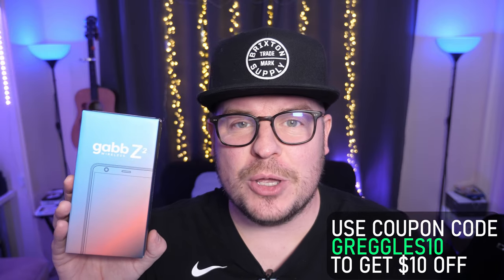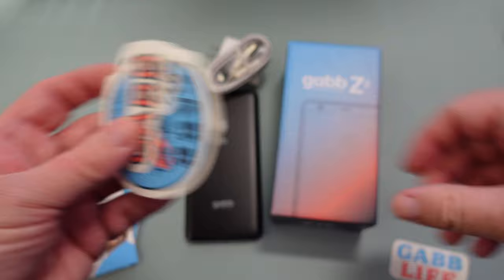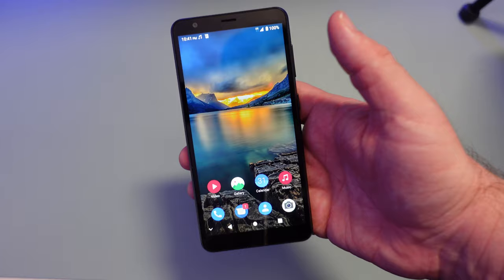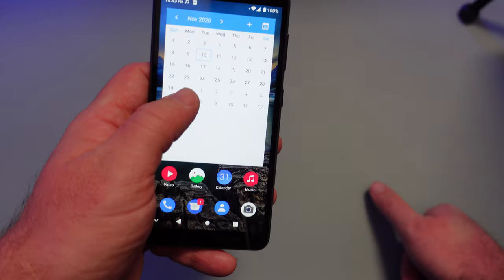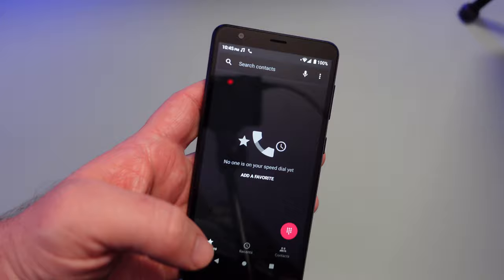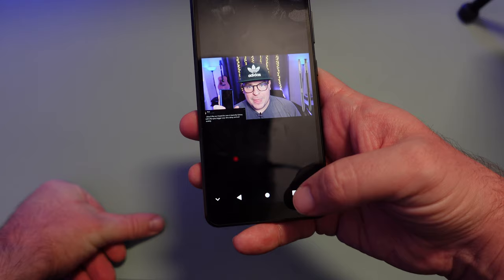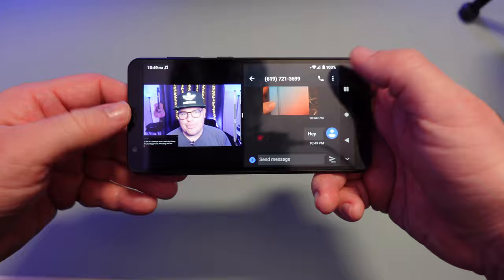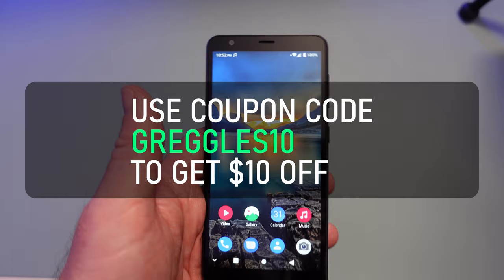Gabb Wireless Z2 | Smartphone For Kids with No Social Media or Internet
Gabb Wireless Z2